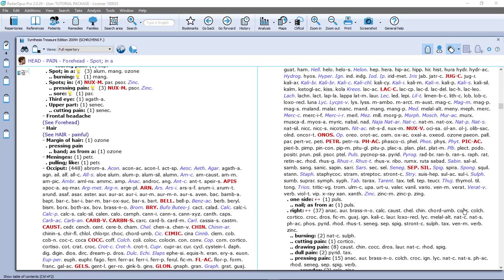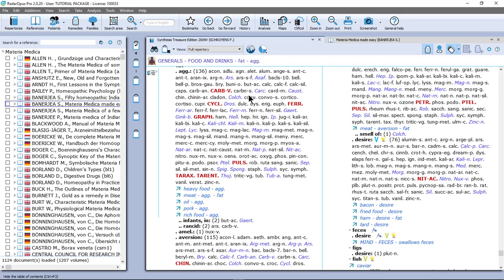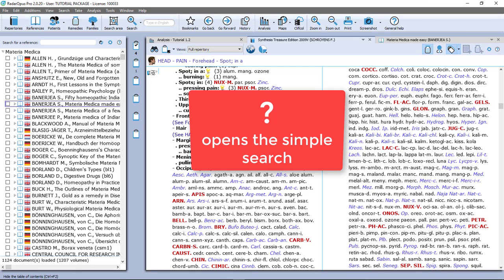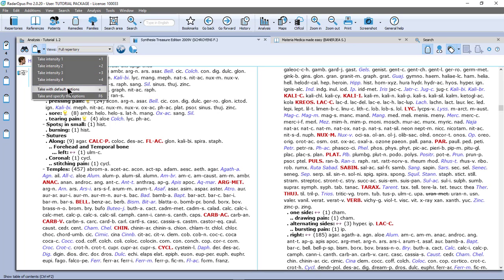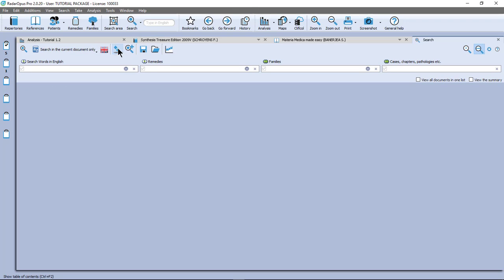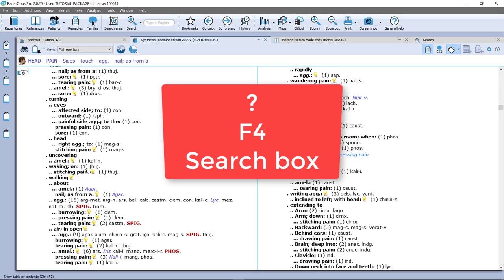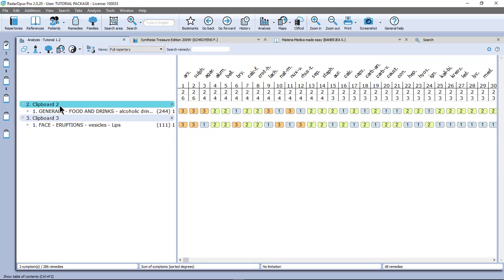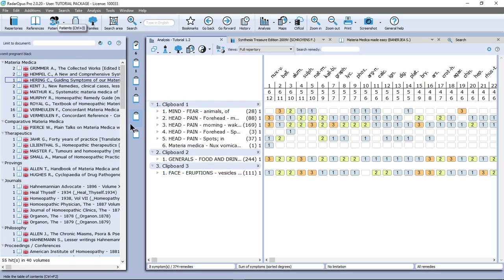RadarOpus (English) Tutorial - Introduction part 3